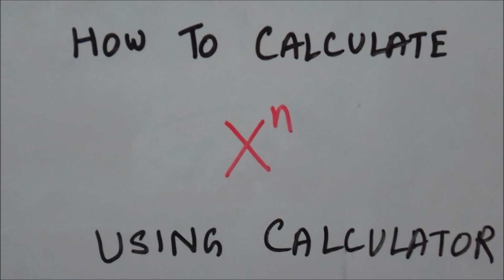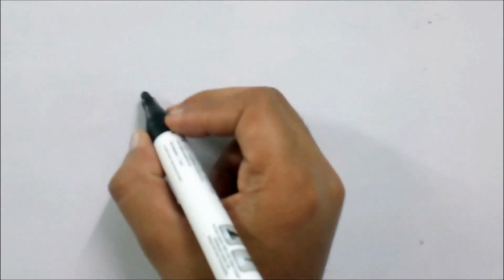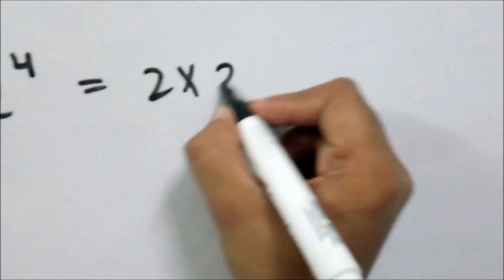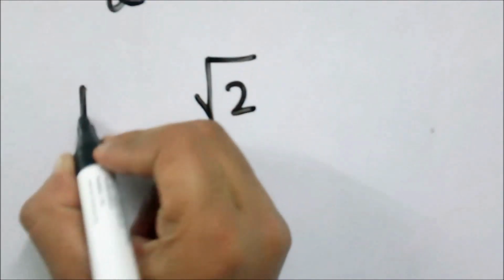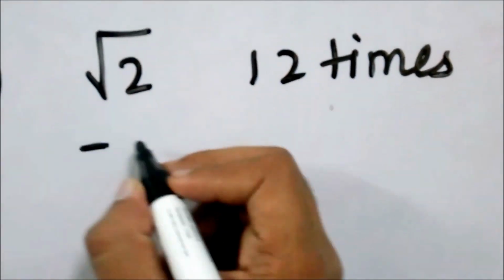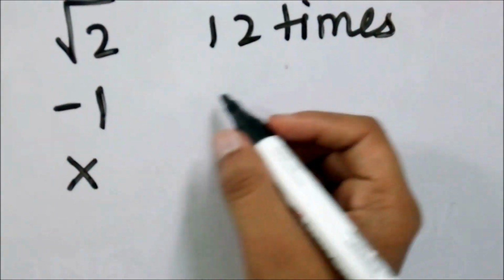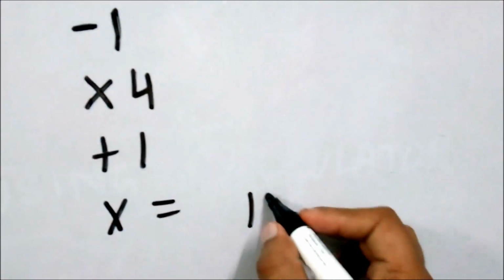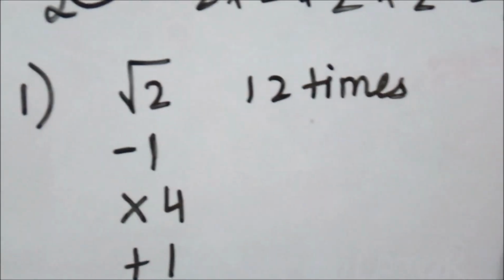How to calculate X to the power N using calculator?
Calculate X to the power N for any number using these 5 simple steps!
1. Under root of X (12 times)
2. Subtract 1
3. Multiply with N
4. Add 1
5. Press X= (12 times)
You will get the answer :)